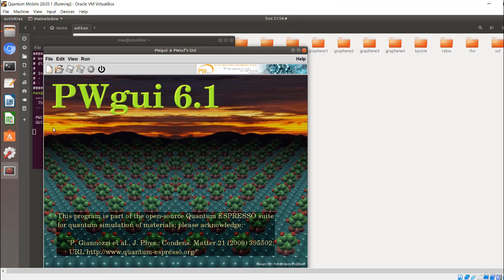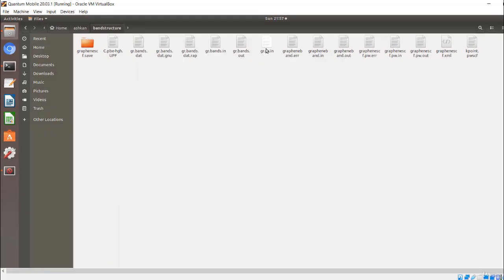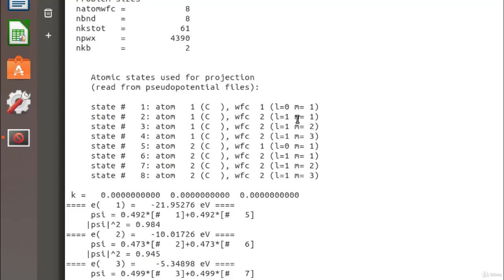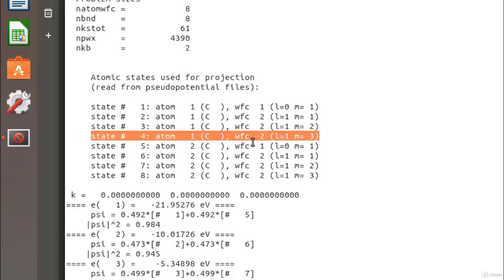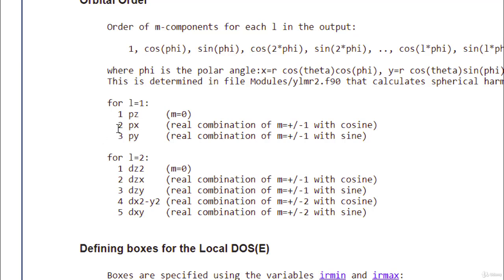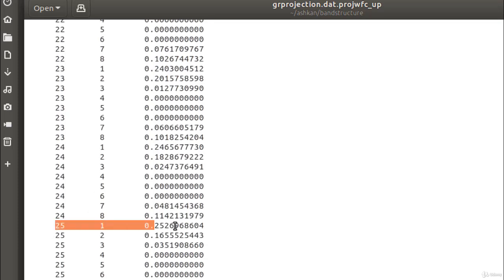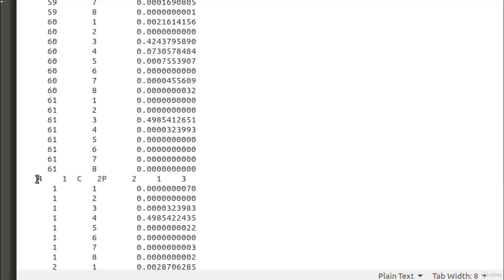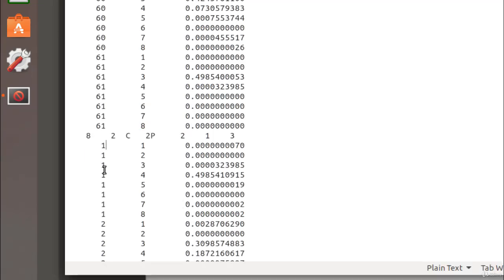14. Projected bandstructure calculation